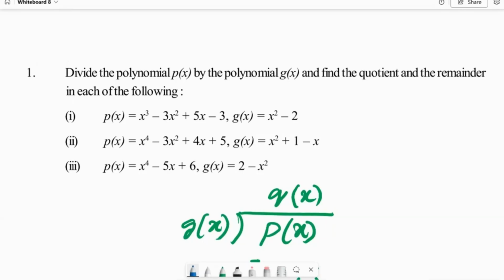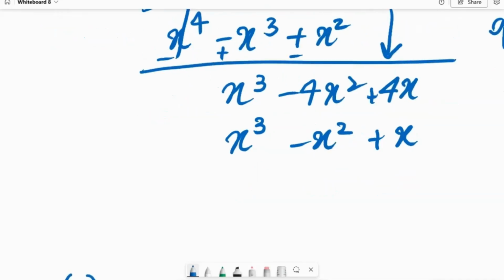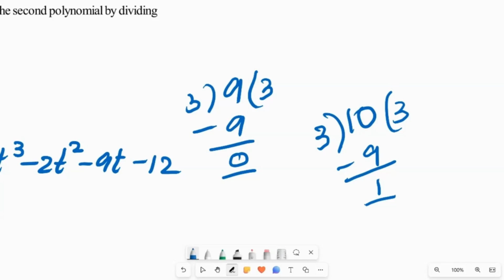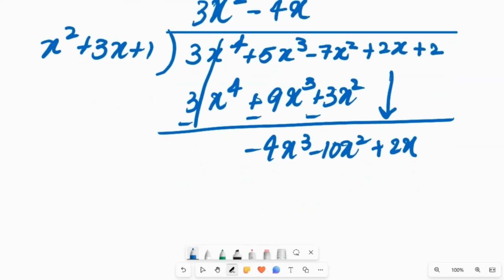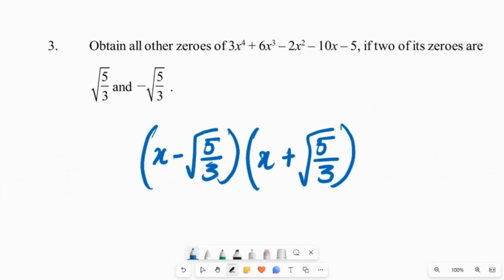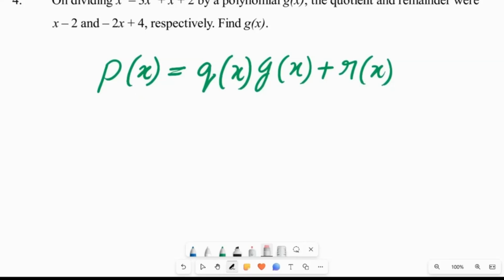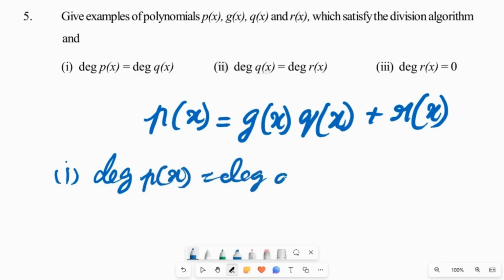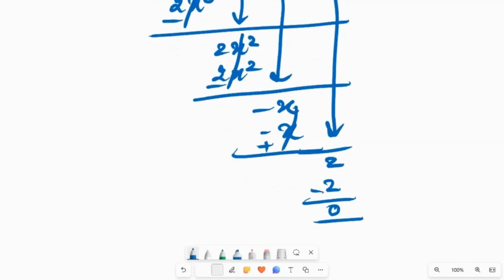Chapter - 3 Polynomials | Class 10 | Complete Exercise - 3.4 Detailed Solution | Gyan Sagar Class 10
Ch-3 Polynomials
Exercise - 3.4

1. Divide the polynomial p(x) by the polynomial g(x) and find the quotient and the remainder in each of the following :
(i) p(x) = x³ – 3x² + 5x – 3, g(x) = x² – 2
(ii) p(x) = x⁴ – 3x² + 4x + 5, g(x) = x² + 1 – x
(iii) p(x) = x⁴ – 5x + 6, g(x) = 2 – x²

2. Check in which case the first polynomial is a factor of the second polynomial by dividing the second polynomial by the first polynomial.
(i) t² – 3, 2t⁴ + 3t³ – 2t² – 9t – 12
(ii) x² + 3x + 1, 3x⁴ + 5x³ – 7x² + 2x + 2
(iii) x³ – 3x + 1, x⁵ – 4x³ + x² + 3x + 1

3. Obtain all other zeroes of 3x⁴ + 6x³ – 2x² – 10x – 5, if two of its zeroes are √(5/3) and - √(5/3)

4. On dividing x³ – 3x² + x + 2 be a polynomial g(x), the quotient and remainder were x – 2 and – 2x +4,  respectively. Find g(x).

5. Give examples of polynomials p(x), g(x), q(x) and r(x), which satisfy the division algorithm and
(i) degree p(x) = degree q(x)
(ii) degree q(x) = degree r(x)
(iii) degree r(x) = 0